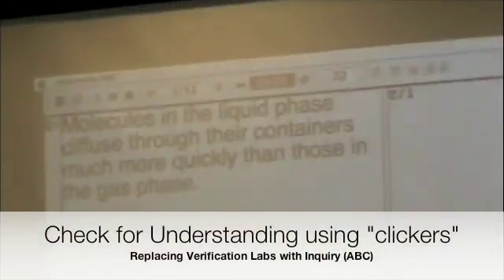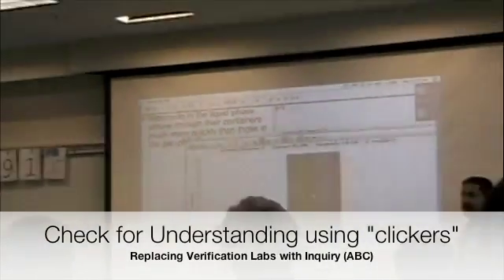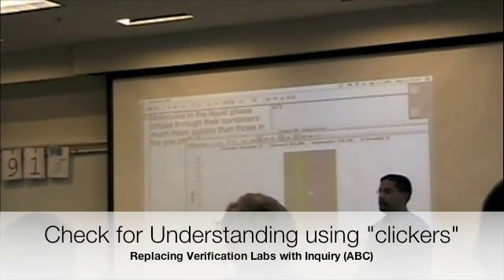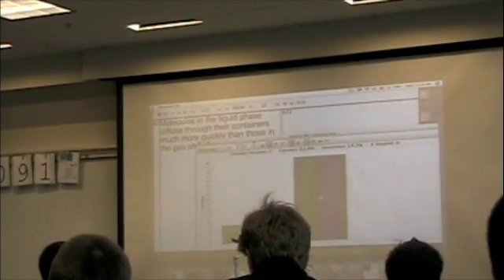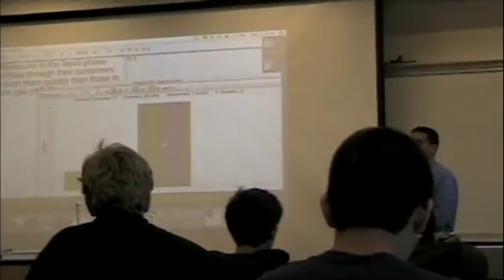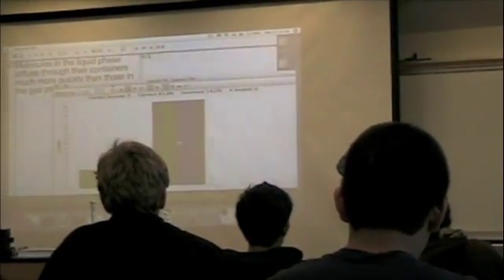Bkwan and ABC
Example of Replacing Verification Labs with Inquiry (ABC) in a Chemistry class